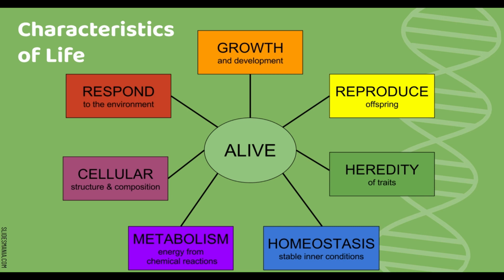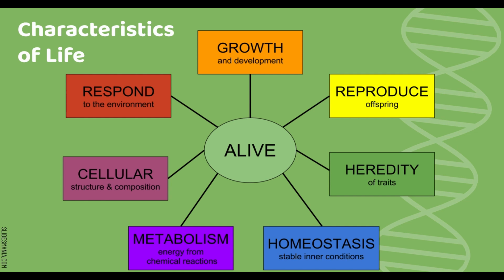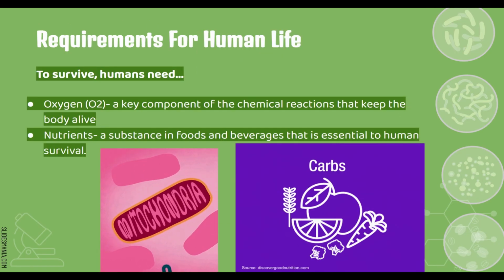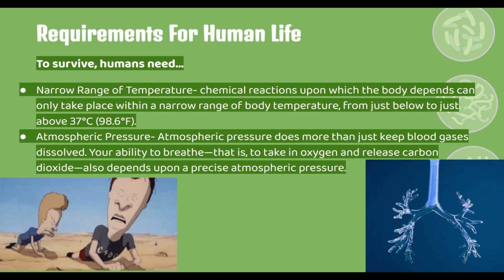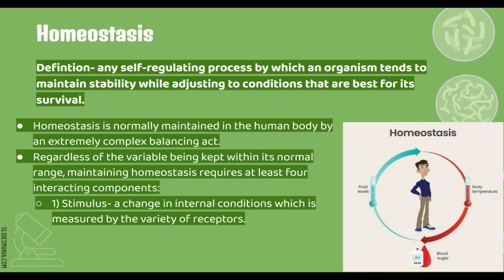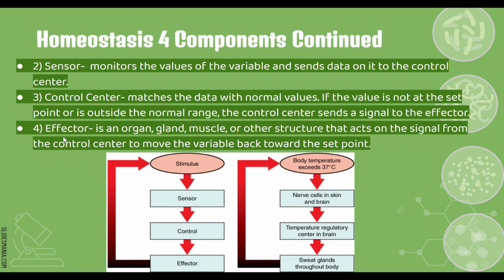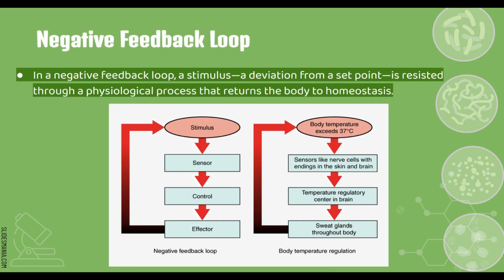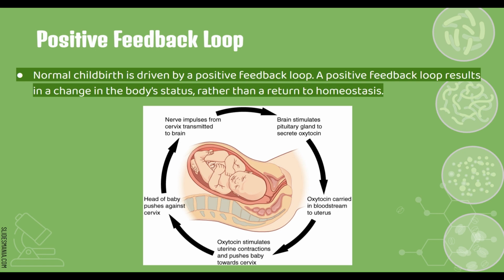Intro to Anatomy & Physiology (Part 3)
This video introduces students to the world of Anatomy and Physiology. This is part 3 of an overview of Anatomy & Physiology.